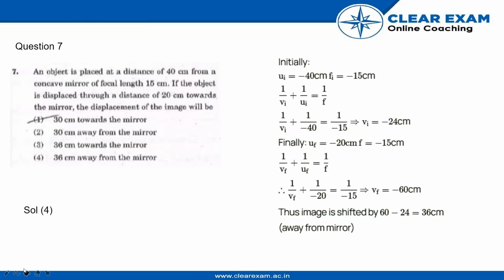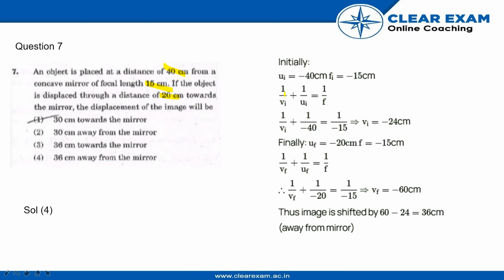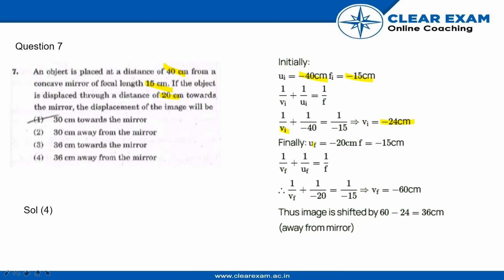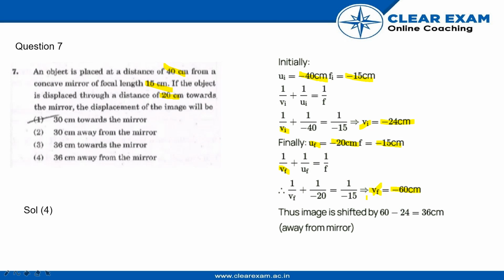NEET Previous Year Paper 2018 | PHYSICS | ClearExam | SET HH | Question Q7